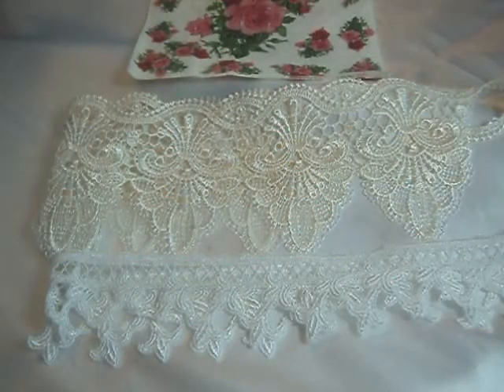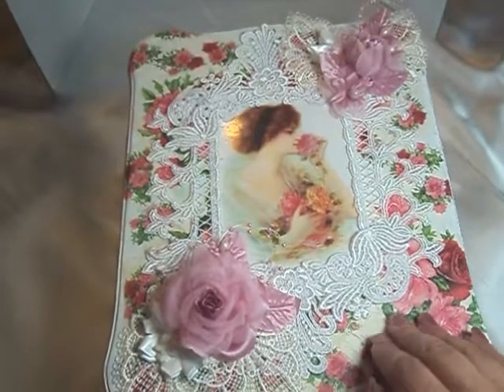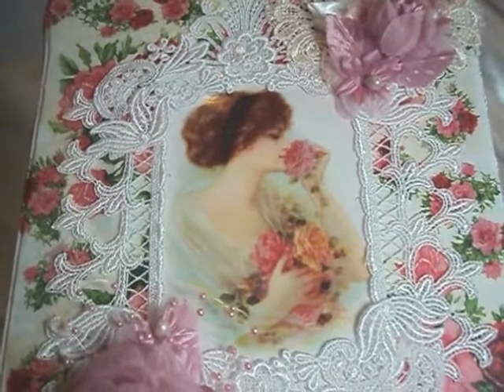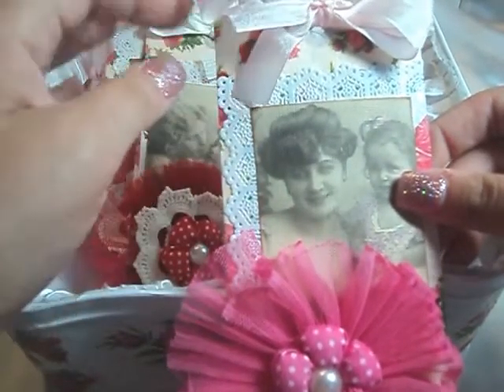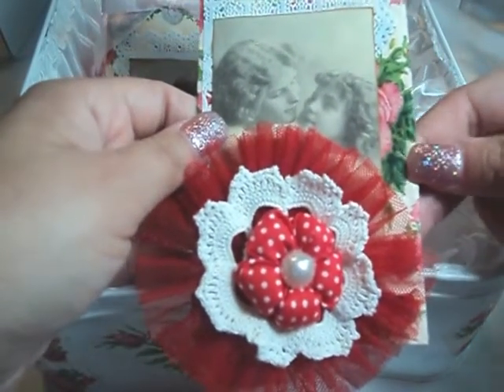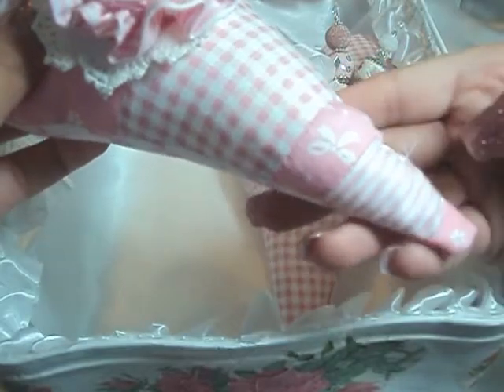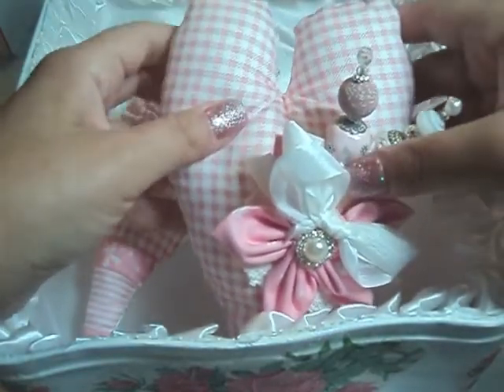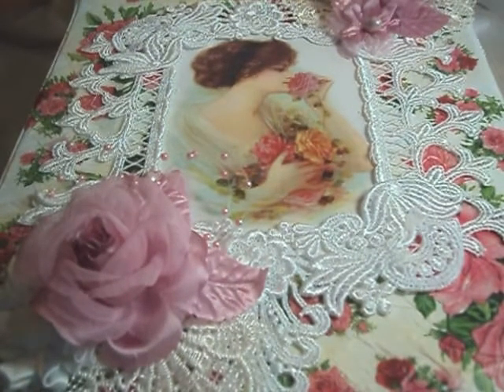Romantic Keepsake box with goodies for NSK